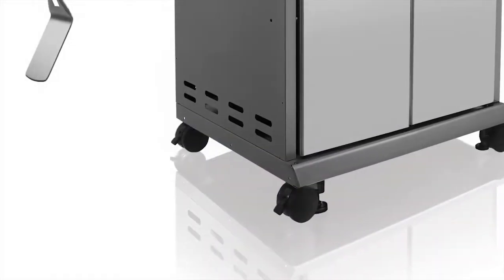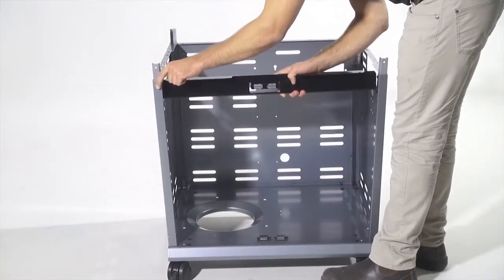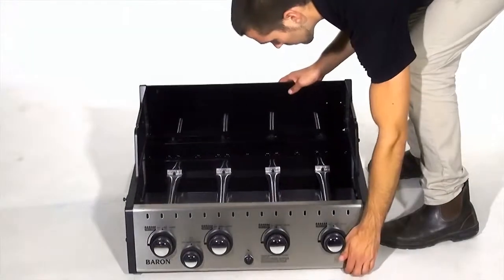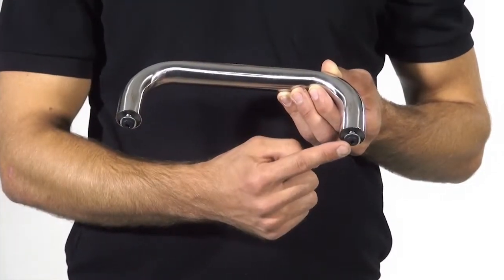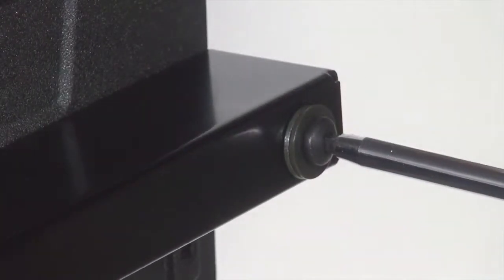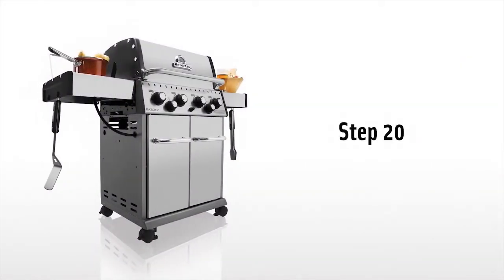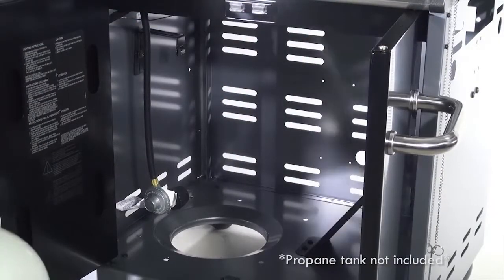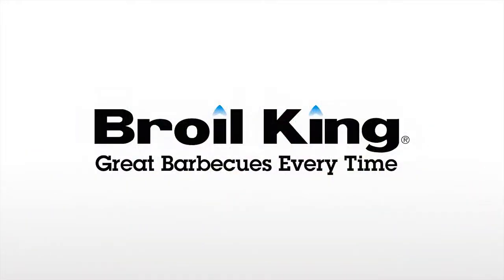Instruktażowy film montażu grilla gazowego Broil King® Baron z Serii 400